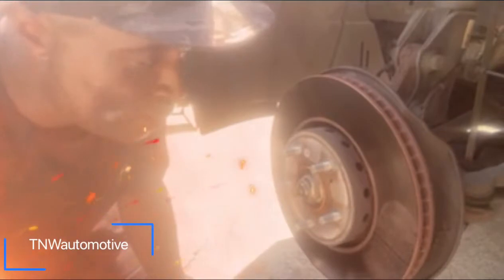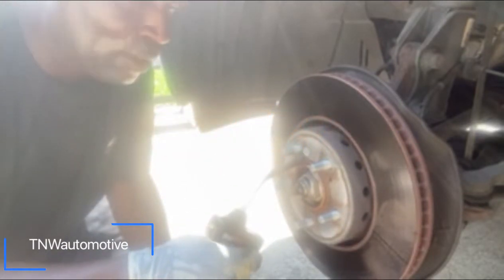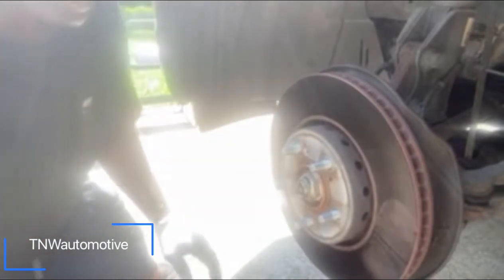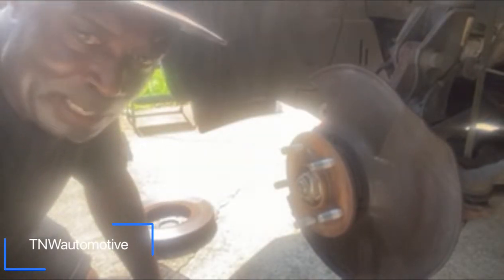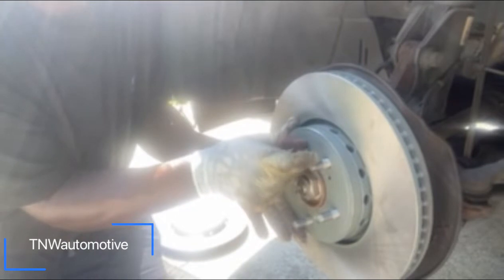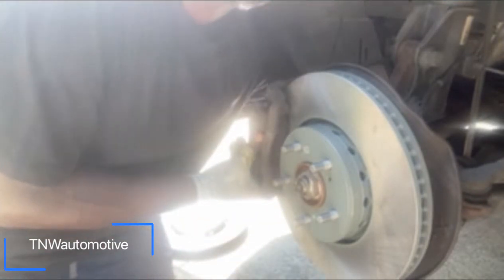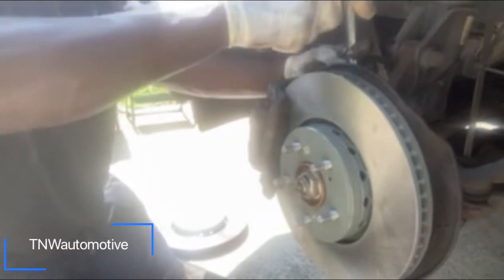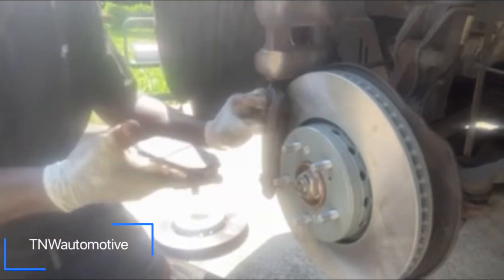Step By Step Directions On How To Replace Brake Rotors On A 2018 Acura RDX!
The Mighty “W” shows you step by step and explains how to remove an old warped brake rotor and replace it with a new one!

This tutorial will give you the confidence you need to change your own rotors and do so efficiently!

Tools used are;
- butane torch (Home Depot, Lowes or Walmart)
- half inch wrench
- box end wrench
- hammer
- impact phillip head screwdriver ph3
- new rotors
- new brake pads

You can find all these tools at your local parts store or online!

Pay close attention and rewind if need be! Your in good hands with The “W”!

Drop any comments or questions and we’ll get back to you right away!